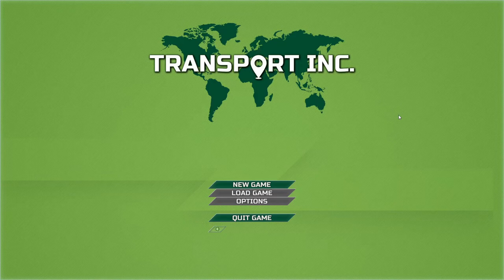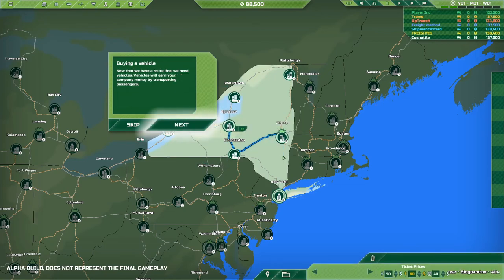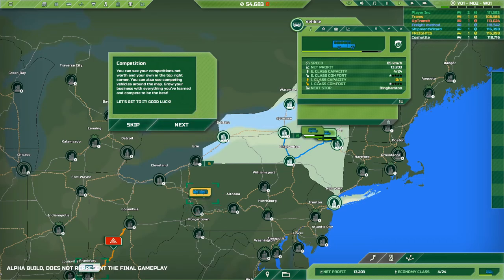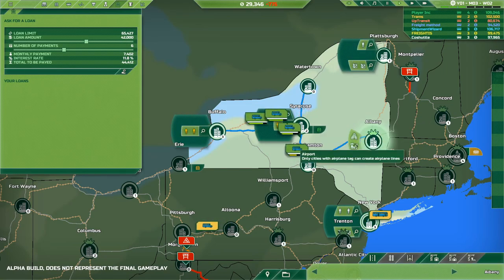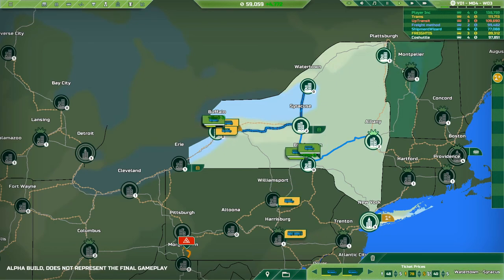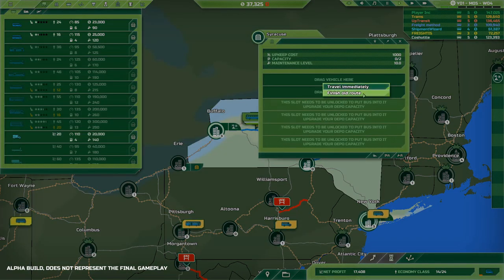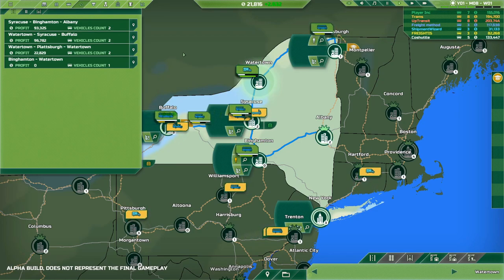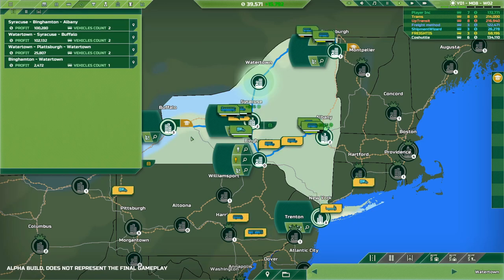Transport INC - First Look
Become the manager of the largest transport corporation ever! Create new planes, bus, trains and truck connections. Optimize them to ever-changing demands and adapt to unexpected events. Beat the competition. Connect cities all around the real world map!

RELEASE DATE: Q2 2020
DEVELOPER: DIGIFOX
PUBLISHER: Games Operators, PlayWay S.A.